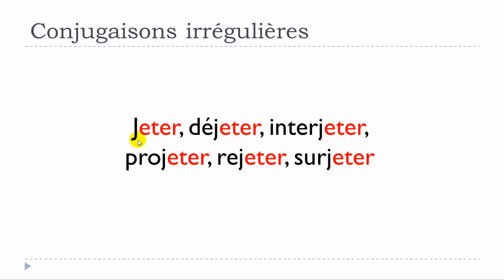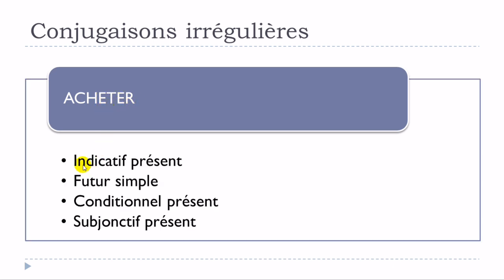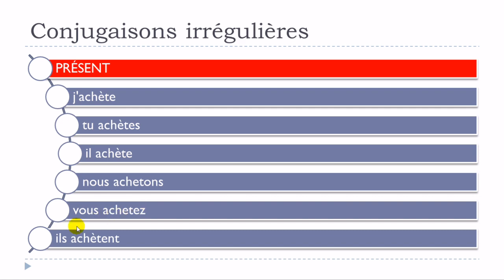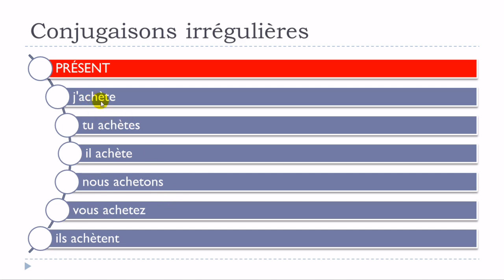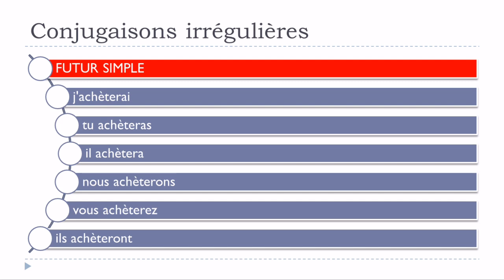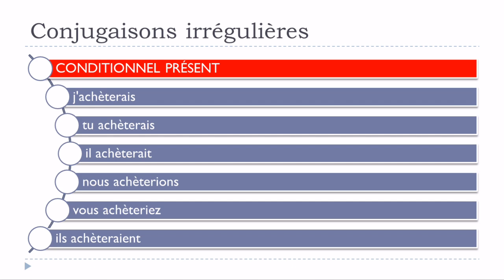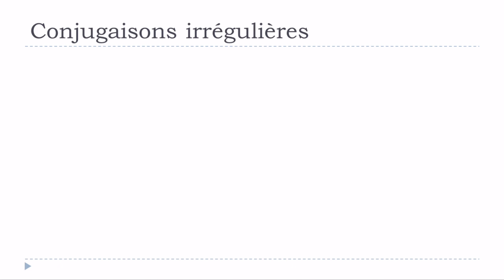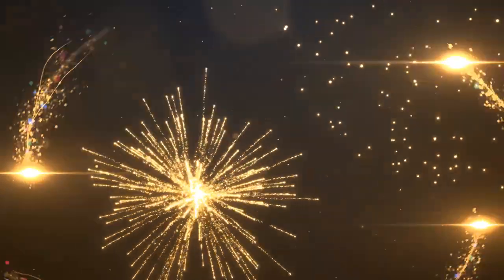Learn French in 5 days I Learn French Grammar I Irregular conjugations = Verbs in =eter